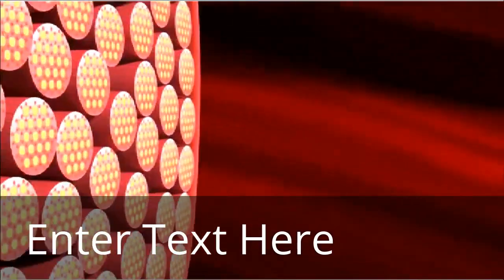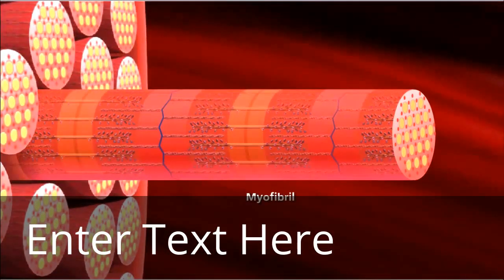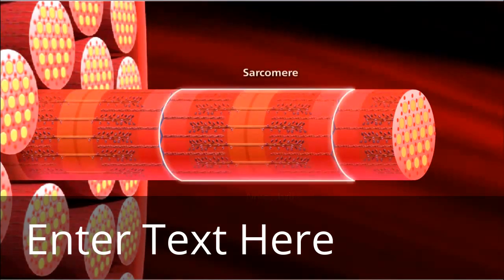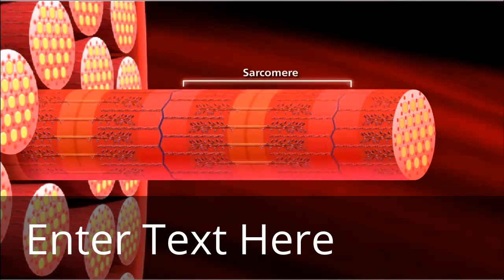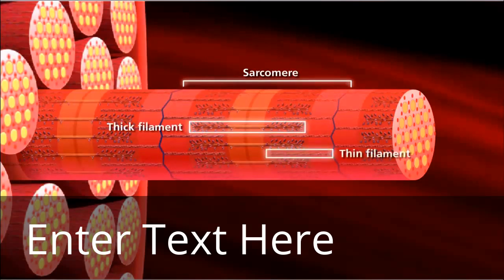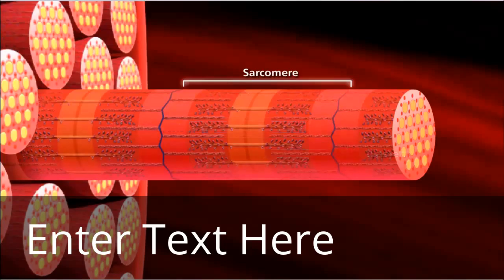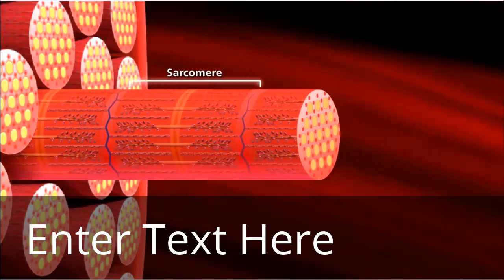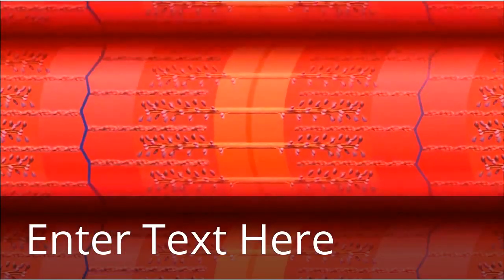CONTRACTION AND RELAXATION